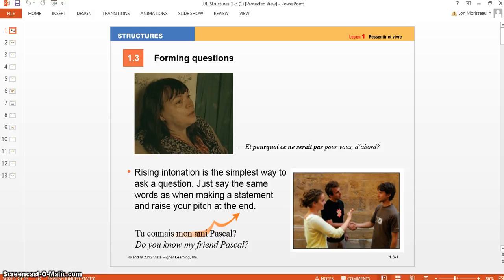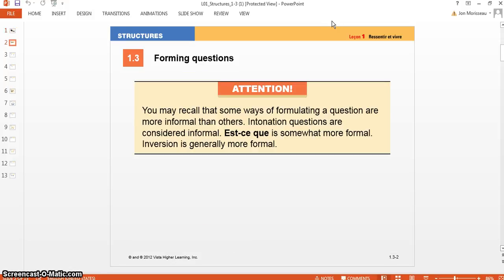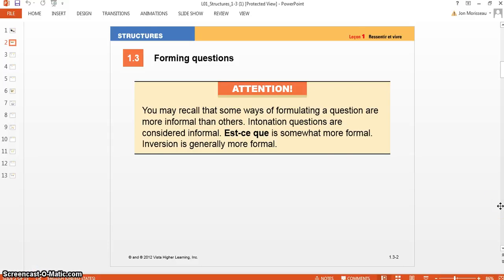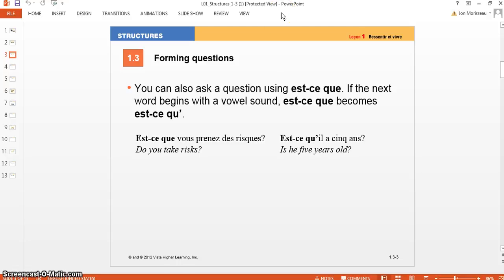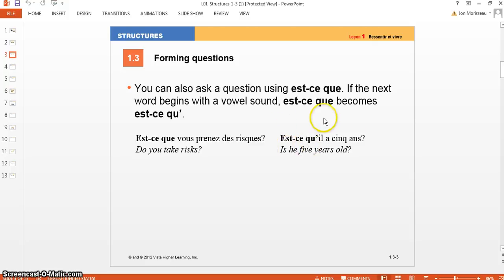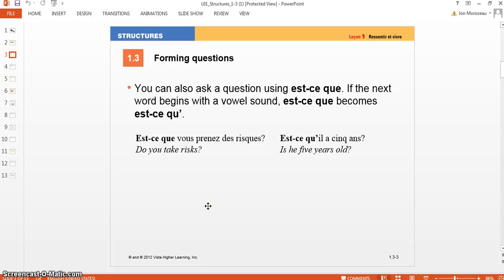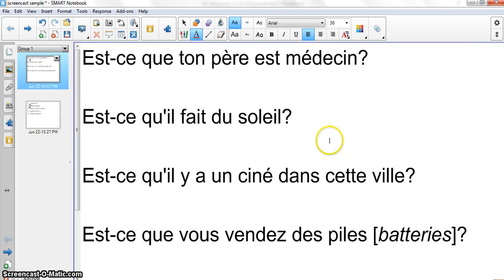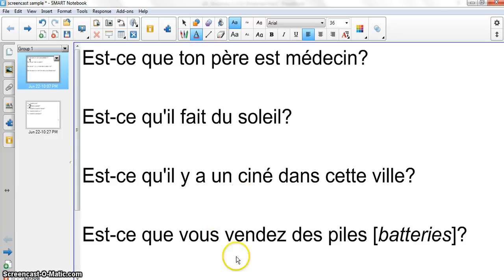Modified textbook grammar slideshow 1 3